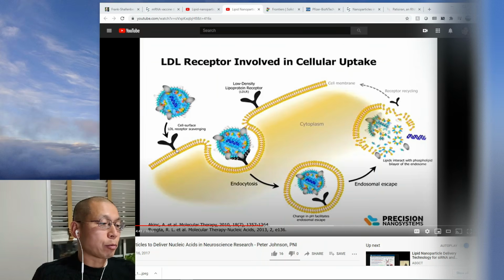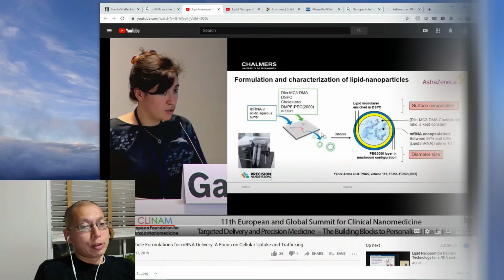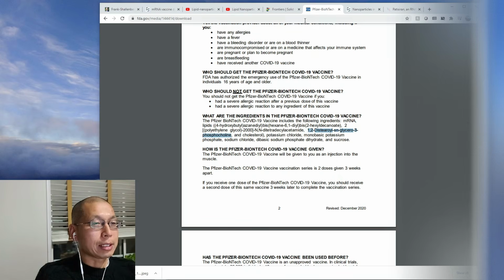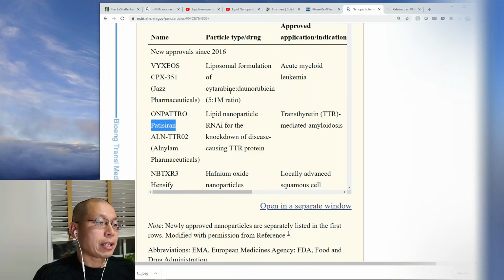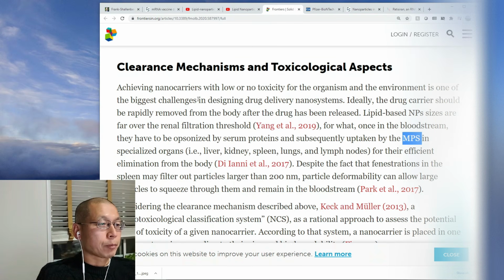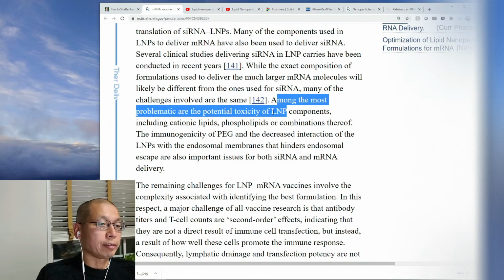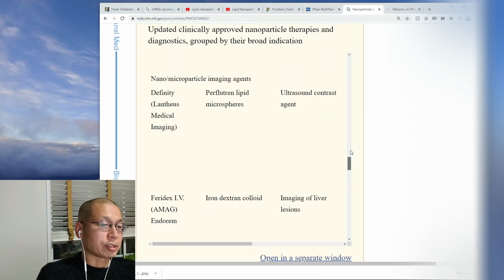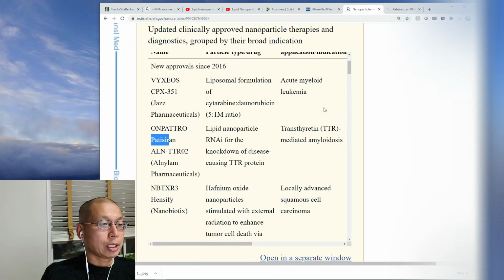mRNA Coronavirus vaccines and lipid nanoparticles.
Spent a few hours learning about lipid nanoparticles and it was pretty facinating.

Video discussing vaccine concerns raised by the letter referenced in this video.

Videos I watched about lipid nanoparticles.

Papers